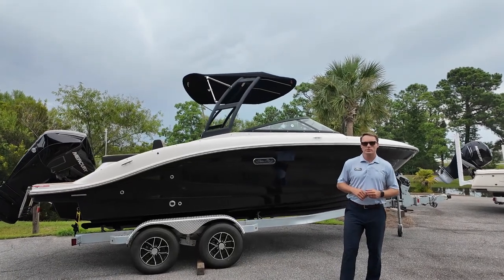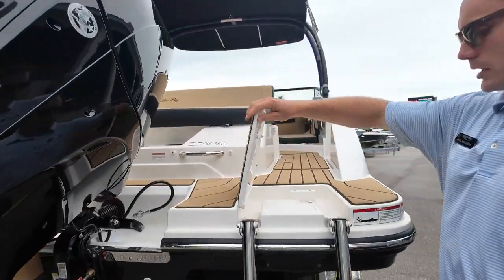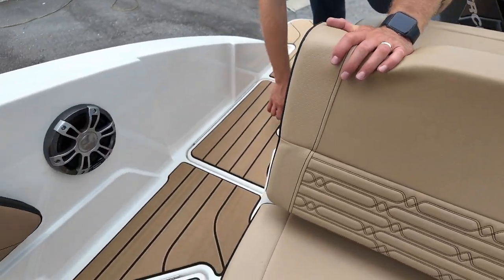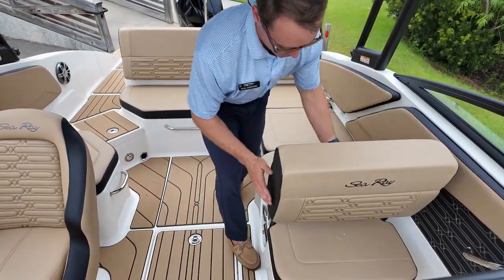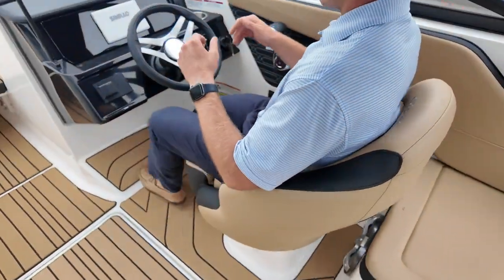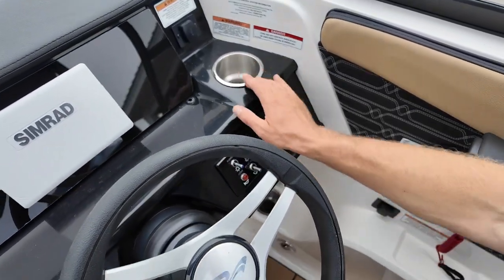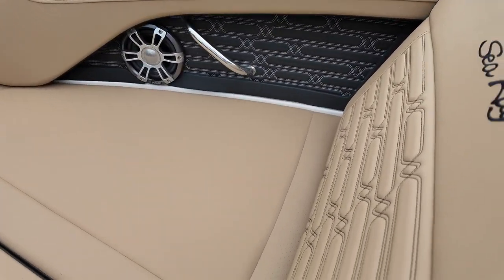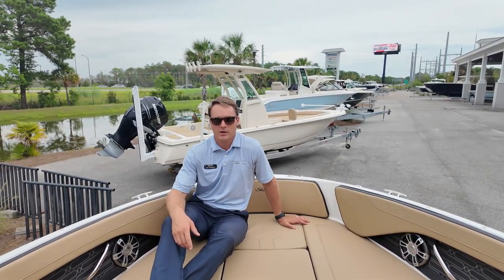2025 Sea Ray SPX 210 - Outboard | MarineMax Charleston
Introducing the 2024 Sea Ray SPX 210 Outboard! This sleek and powerful boat is designed to elevate your on-water experience like never before. With its spacious and comfortable layout, it's perfect for entertaining friends and family or enjoying a peaceful day cruising to your favorite on-water restaurant.